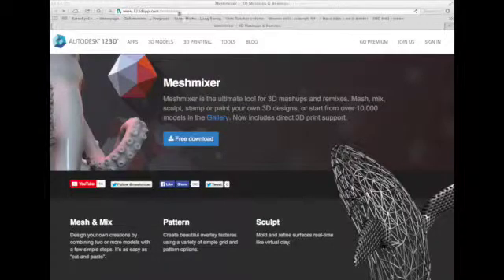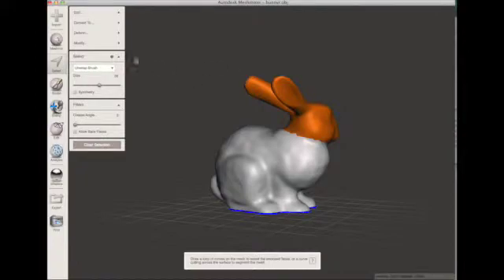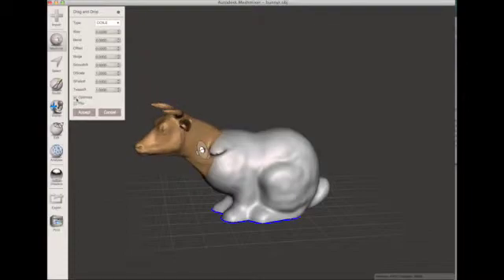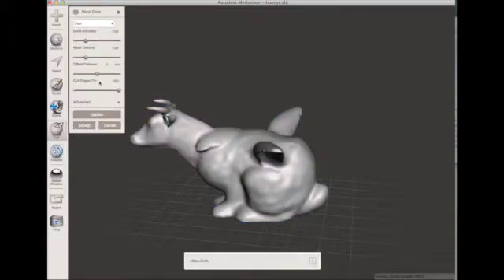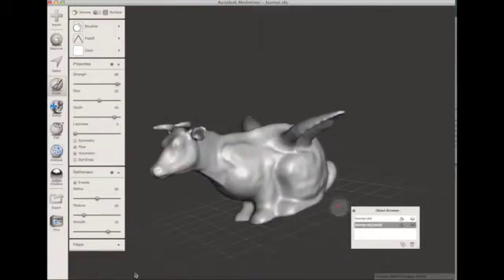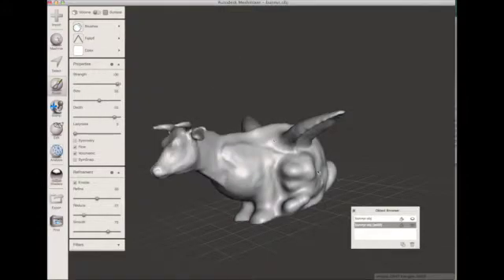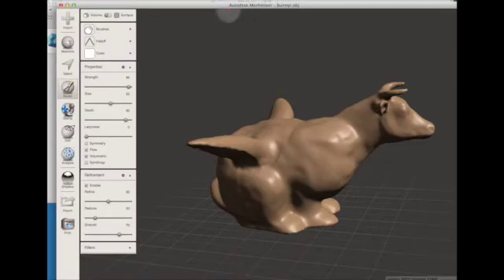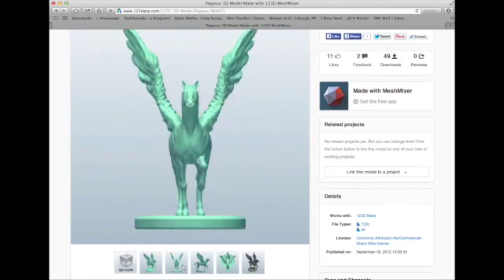Wk4-A1-Meshmixer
This video is about Wk3-A3-Meshmixer